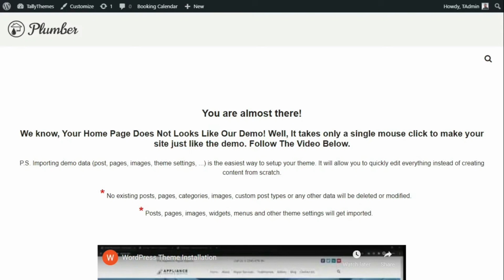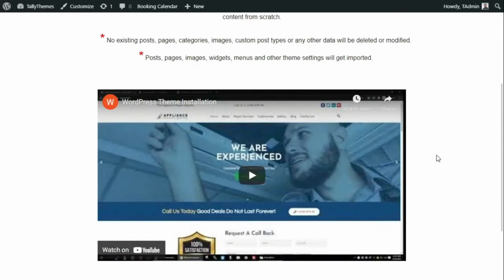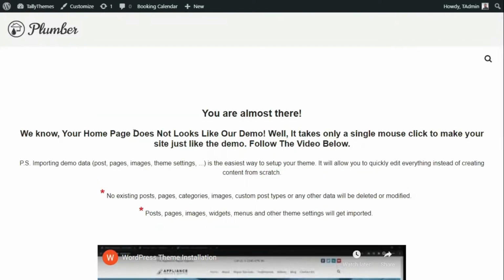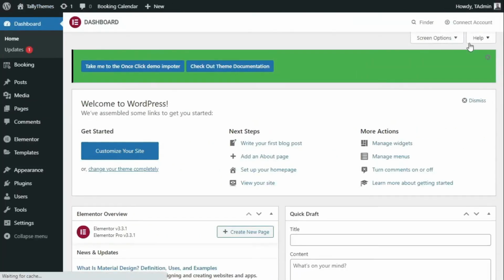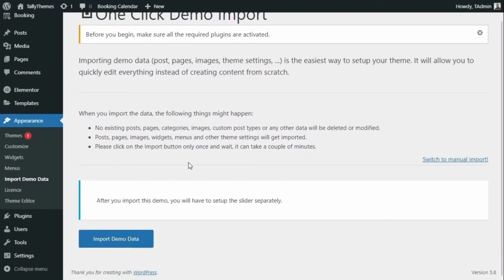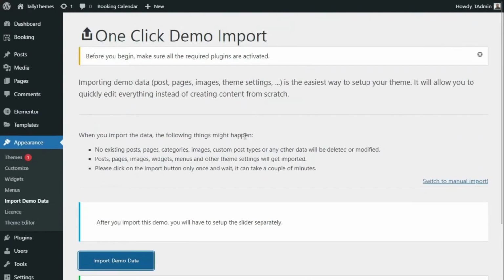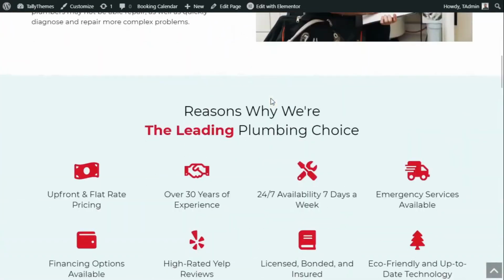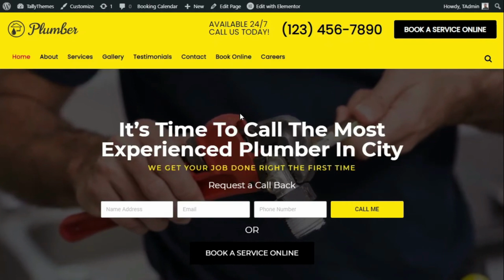One click demo import your theme shop WordPress theme tutorial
Here we will show you how you can easily import the demo content easily. It only takes a few mouse clicks.